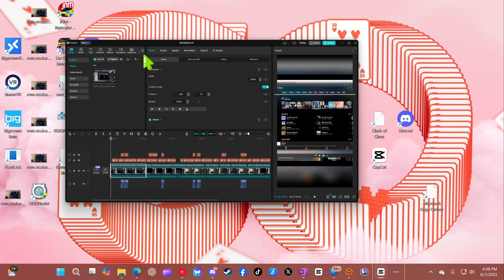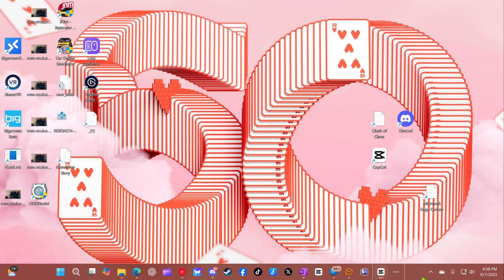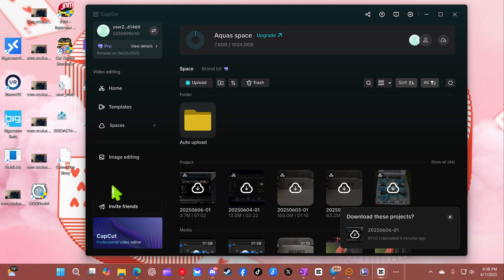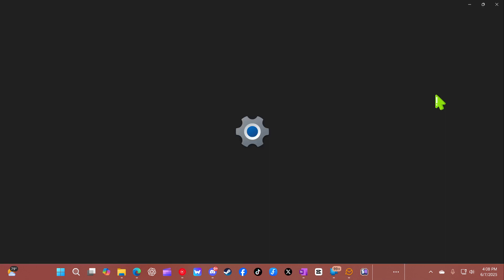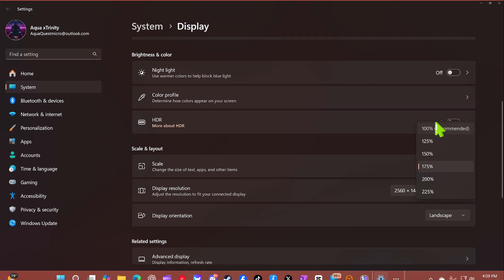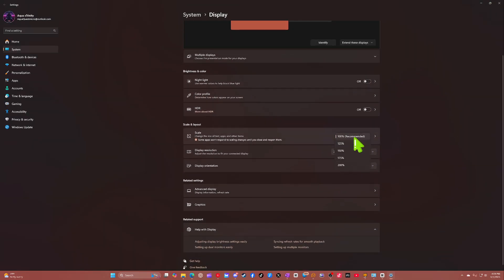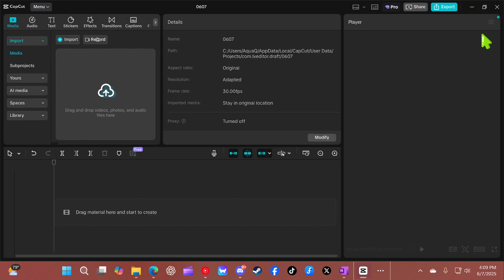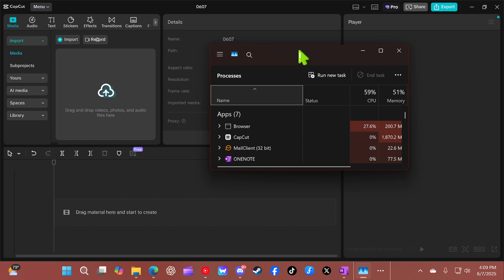Fix CapCut White Screen Glitch! ⚪❌| AquaTechFantasy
Is CapCut stuck on a white screen? 🧊 Learn how to fix it fast and get back to editing your videos!